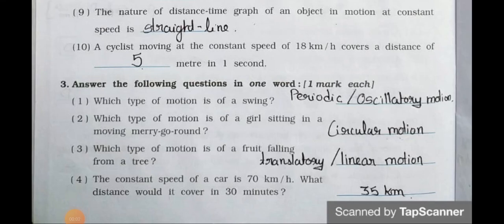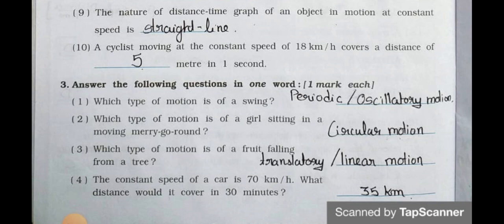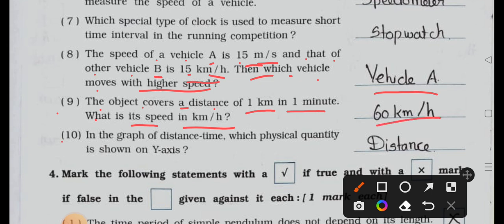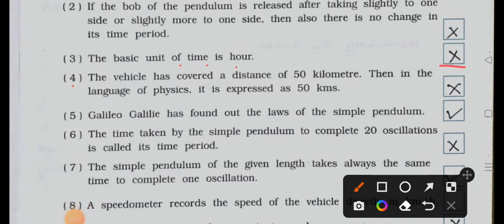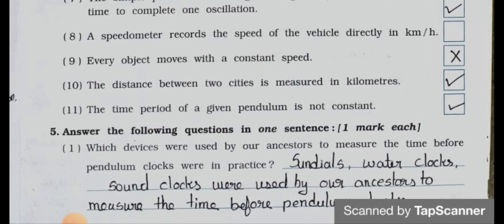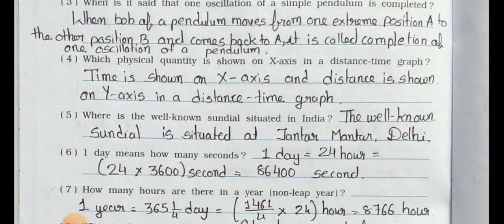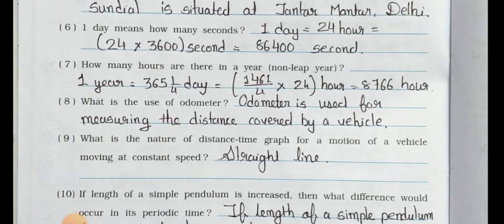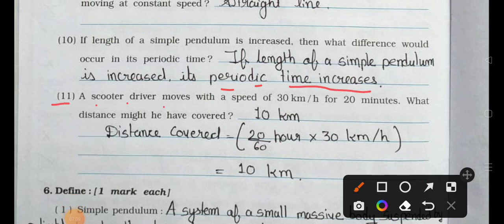STD 7th || SCIENCE || Chapter 13 || Motion and Time || Part 2 || Workbook